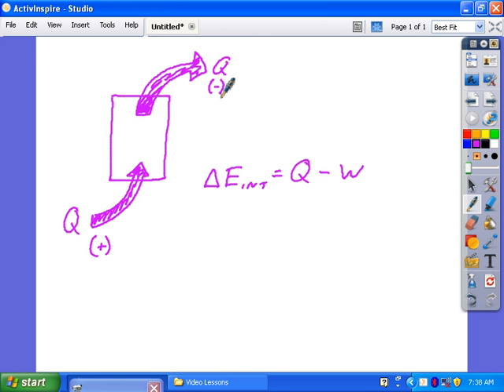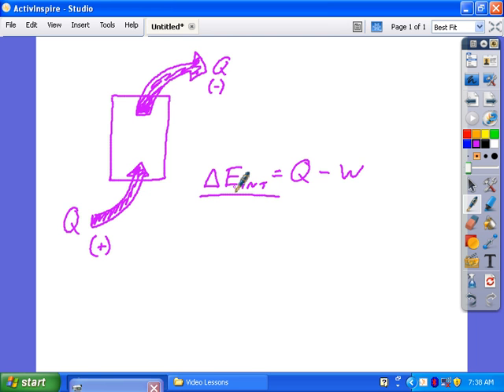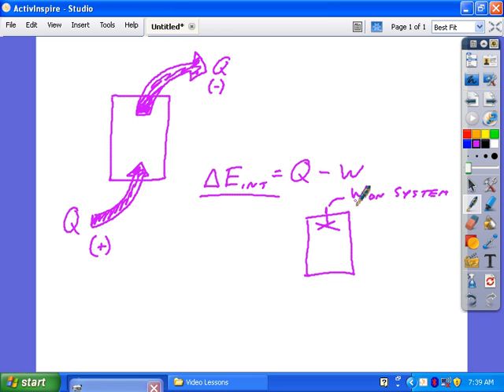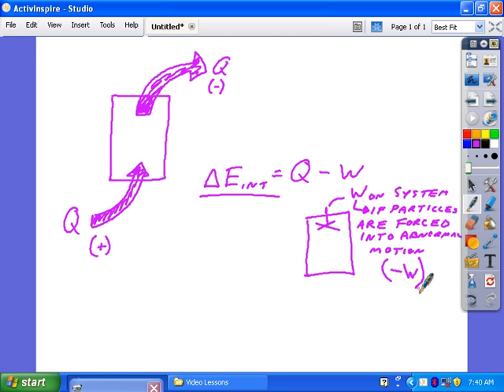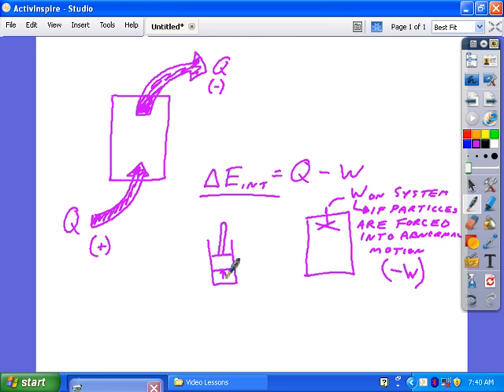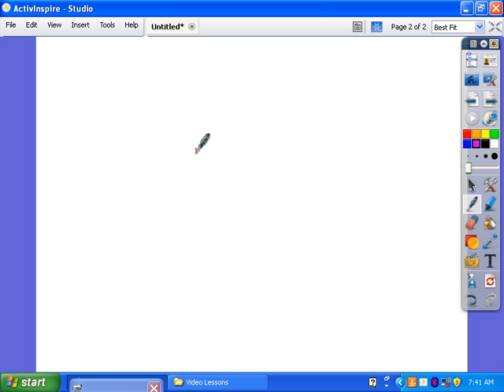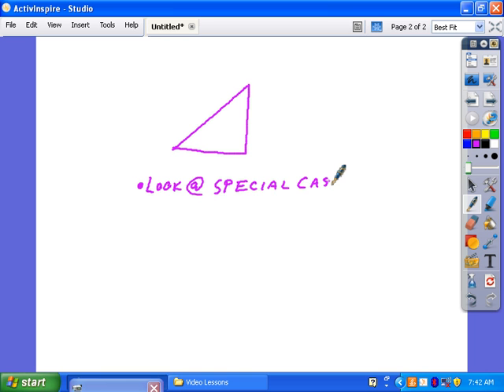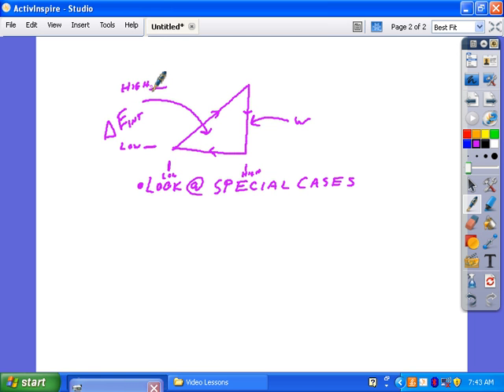First Law Help